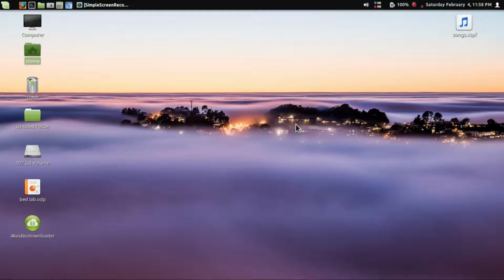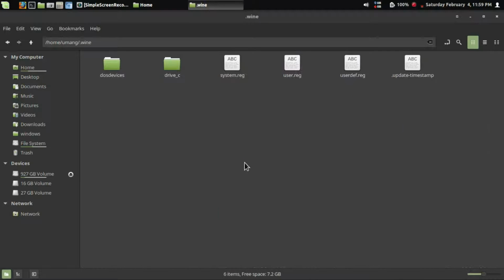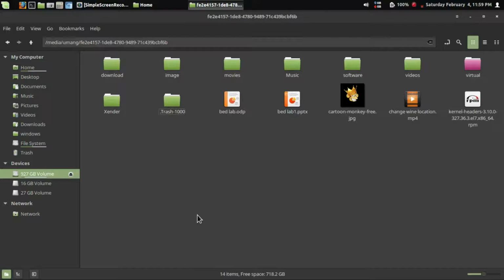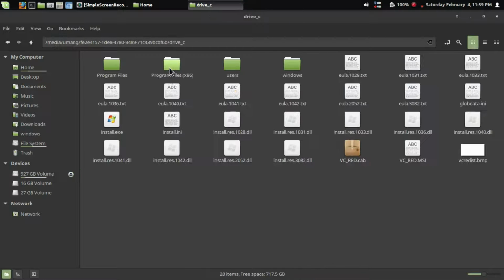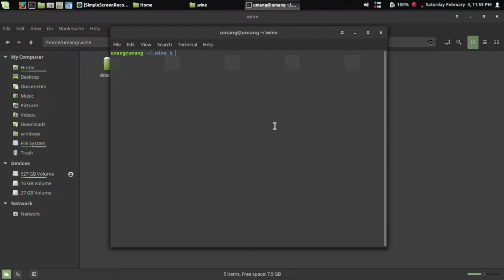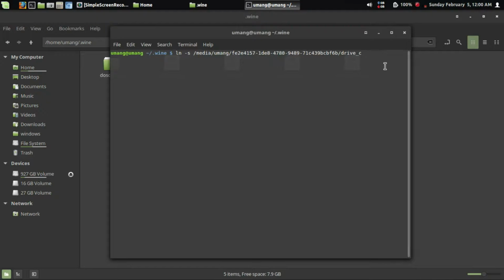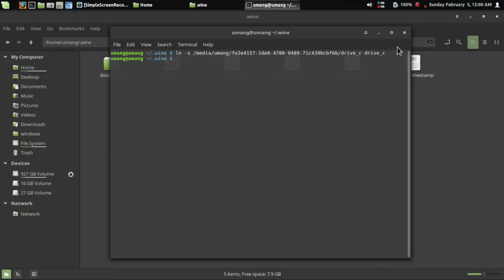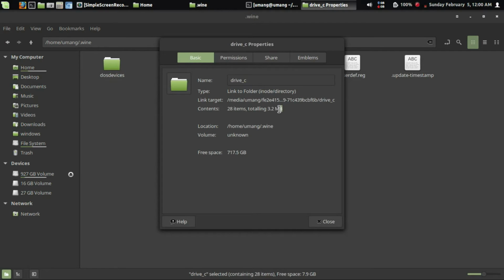Change default file location of Wine folder in linux mint / ubuntu - WINE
you can change default drive location in Wine by creating soft link using ln -s command